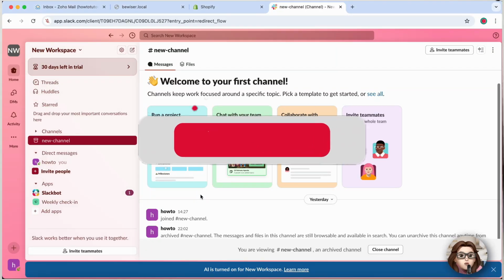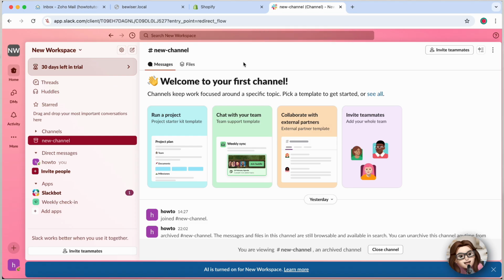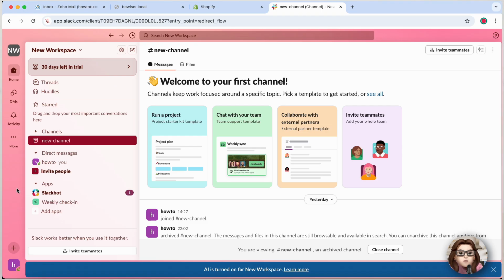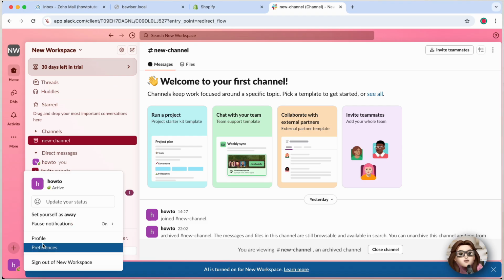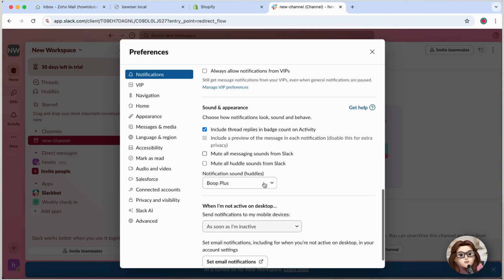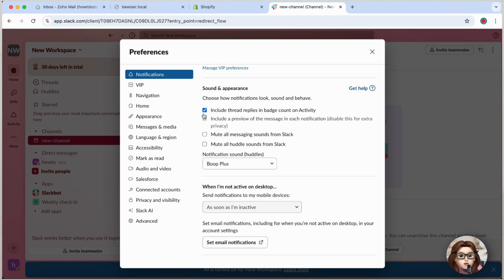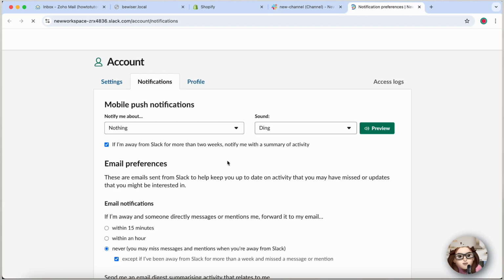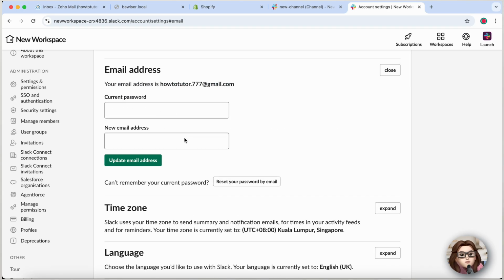How to Change Your Slack Email Address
Whether you’ve switched to a new email provider, need to update your work email, or just want to keep your login details current, this tutorial makes it easy.

You’ll learn:

How to access your Slack account settings

Where to find the email change option

What to do if you don’t see the option (in case your workspace admin controls it)

This process works on desktop and mobile so you can update your Slack email quickly no matter what device you’re using.